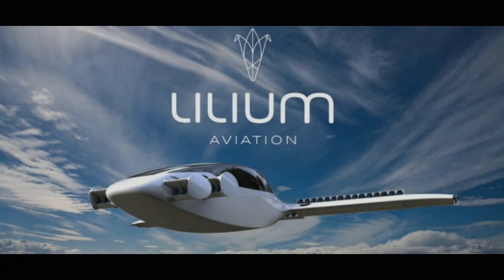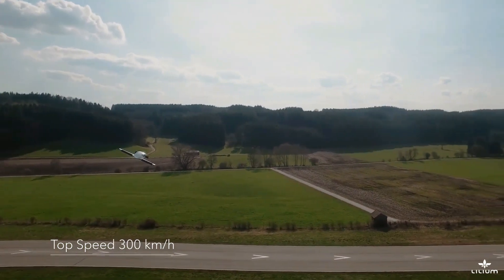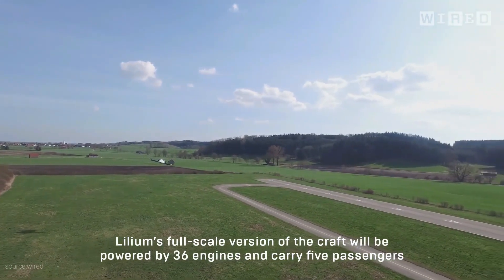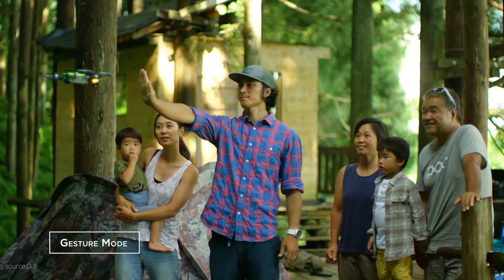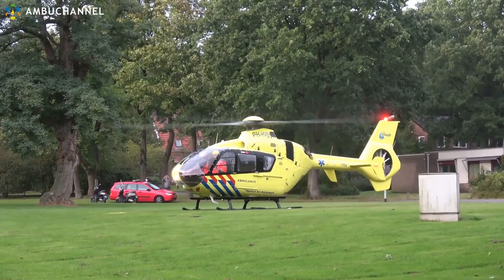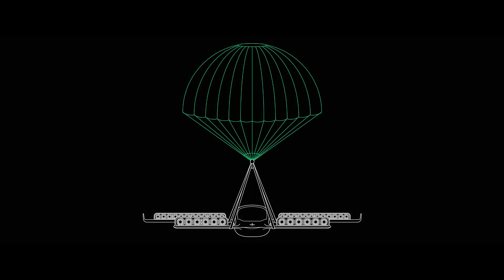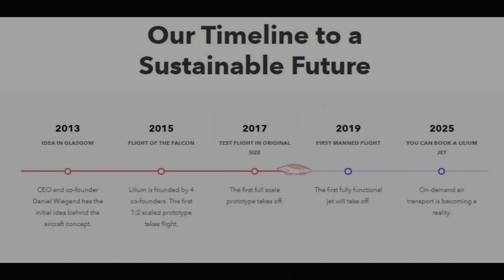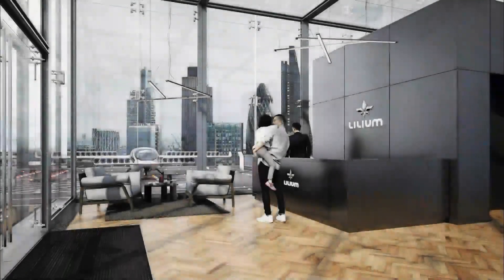Flying car #(lilium vlot jet)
The Aircraft for Everyone
Lilium enables you to travel 5 times faster than a car by introducing the world’s first all-electric vertical take-off and landing jet: an air taxi for up to 5 people. You won’t have to own one, you will simply pay per ride and call it with a push of a button. It’s our mission to make air taxis available to everyone and as affordable as riding a car.

In 1894, Otto Lilienthal began experimenting with the first gliders and imagined a future in which we could all fly wherever we want, whenever we want. Lilium is turning that dream into reality. We are bringing personalized, clean and affordable air travel to everyone.

soundtracks:
soundcloud/Kodaline - High Hopes (filous Remix)_soundcloud
Swimming Pool_soundcloud
Honor_soundcloud
FlicFlac & Bearson - Pictures Remix_soundcloud